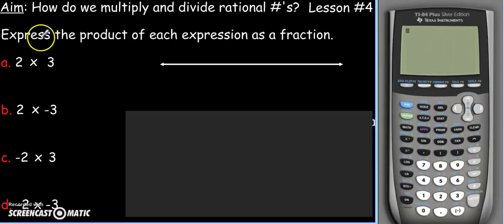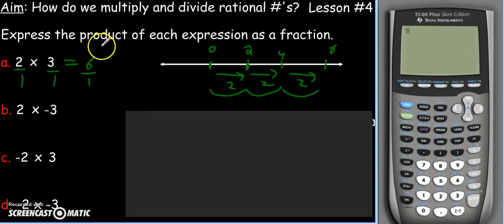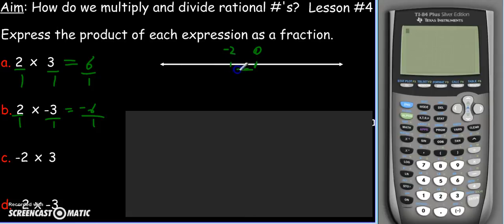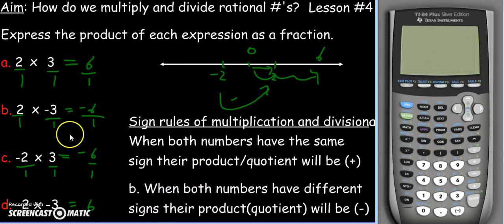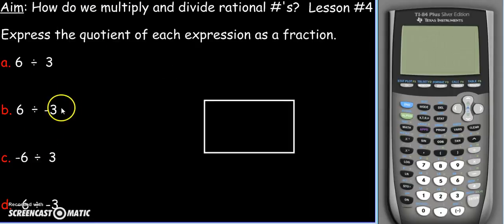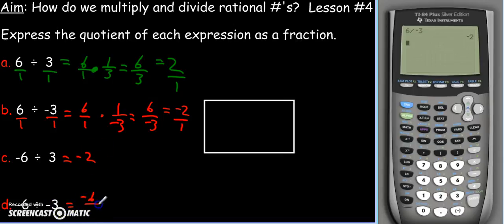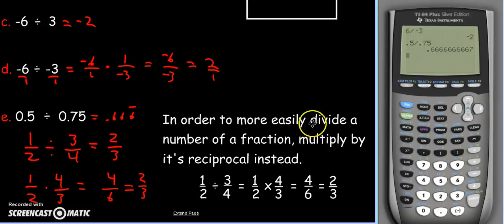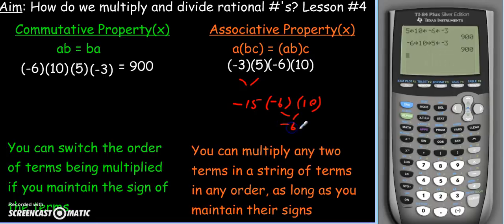Common Core Algebra Lesson 4: Multiplication and Division of Rational Numbers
Multiplying and Dividing Signed Numbers
Multiplying and Dividing Fractions
Commutative and Associative Properties of Multiplication